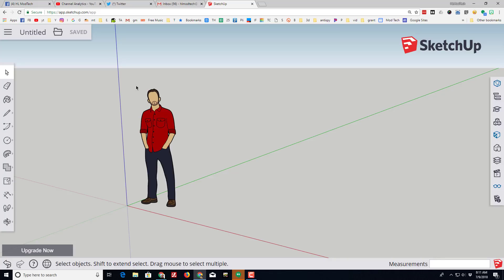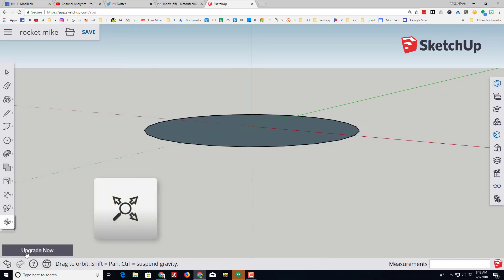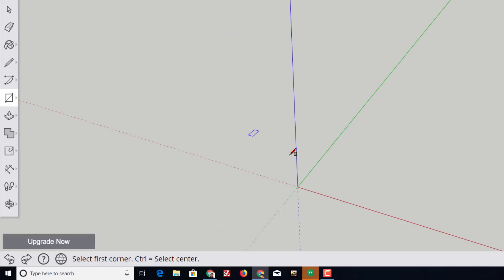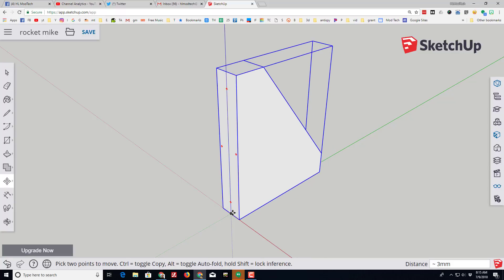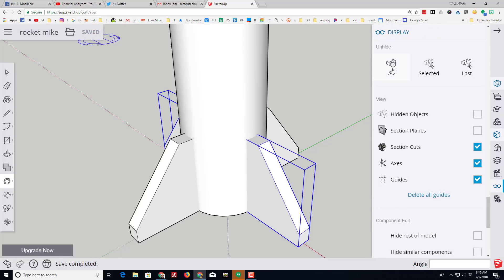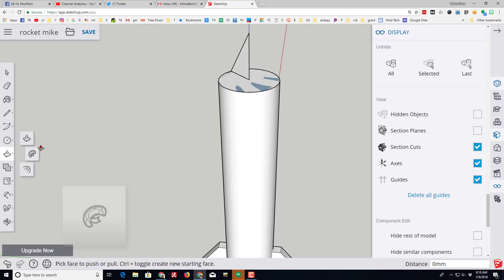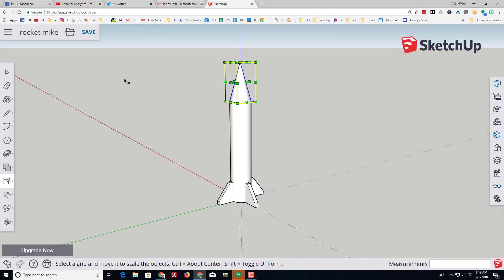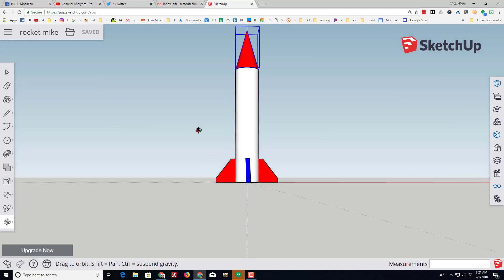Make a Sketchup Rocket in Minutes | Sketchup Made Simple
Make a Sketchup Rocket in Minutes with this simple tutorial.